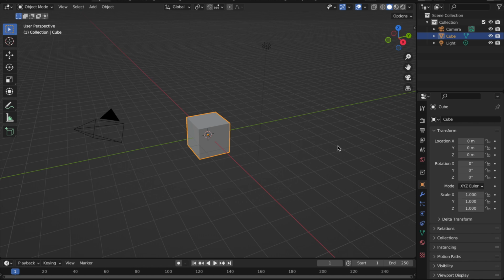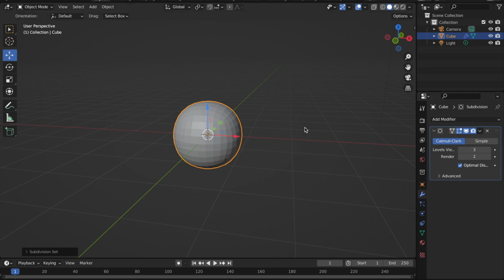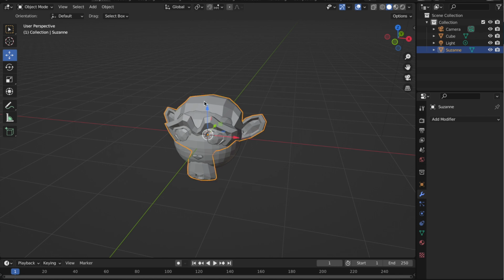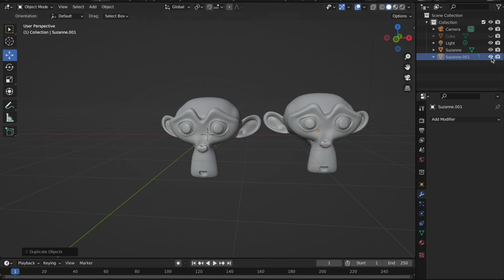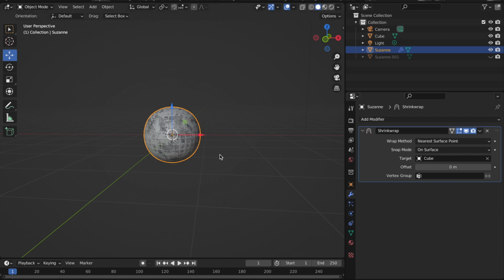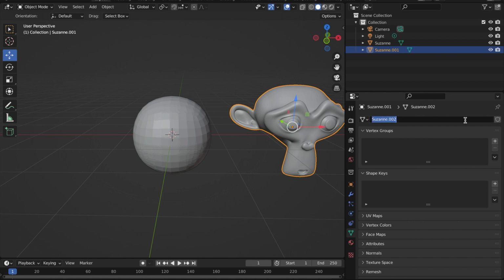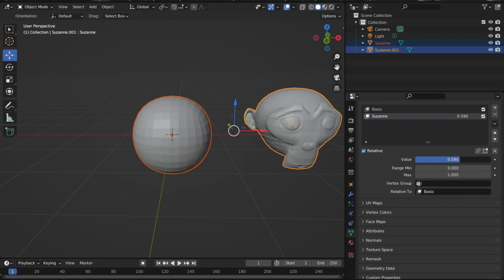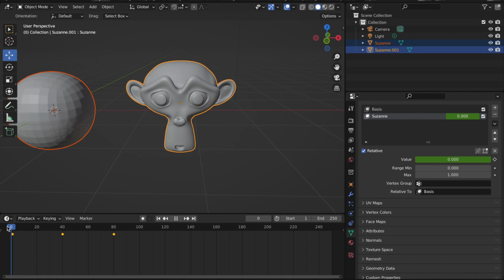Animation B Unit 6 Activity 1 Part 1